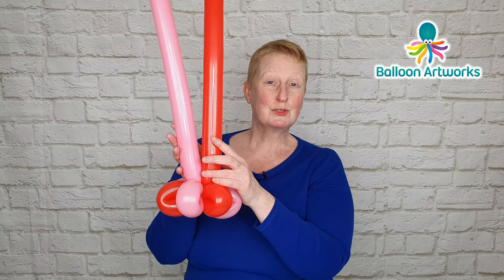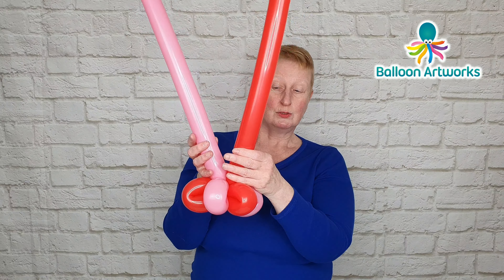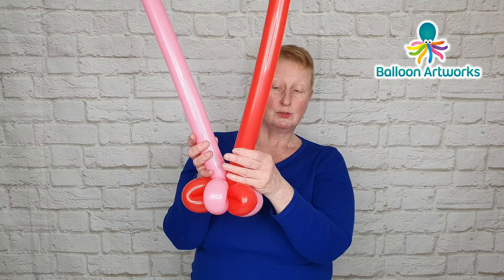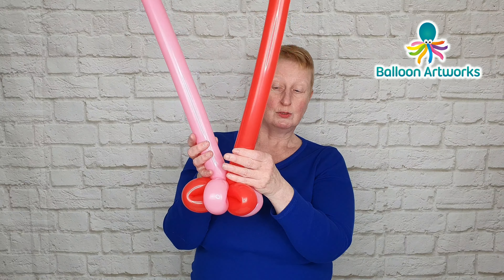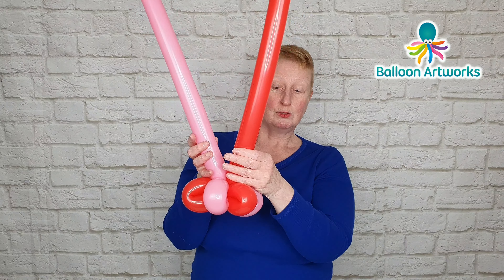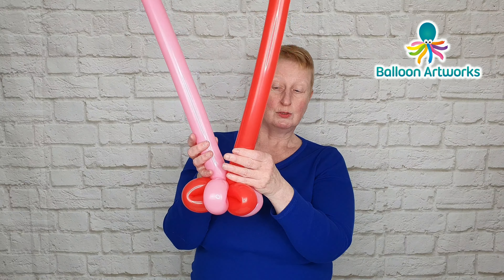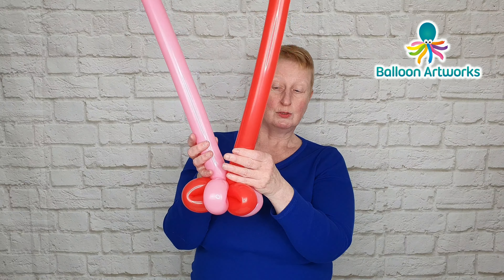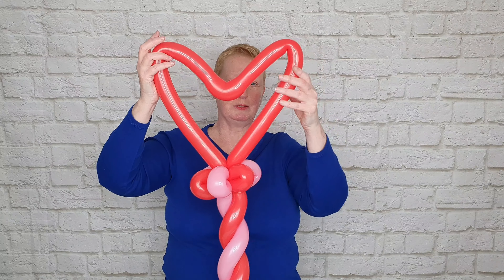Balloon HEART for BEGINNERS ❤️ EASY Love Heart Balloon Wand ❤️ Heart Shape Balloon Tutorial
How to Make a Balloon LOVE HEART Wand.  I show you step by step how to make a quick and easy heart balloon wand that's perfect for Valentine's Day.  ▶️ Balloon Twisting Kit Guide: Make Amazing Balloon Animals in No Time

🎈 Qualatex balloon hand pump
🎈 Qualatex 260 twisting balloons - tropical assortment
🎈 Qualatex 260 twisting balloons - carnival assortment
🎈 Betallatex / Sempertex 260 twisting balloons - fuchsia
🎈 Betallatex / Sempertex 260 twisting balloons - neon